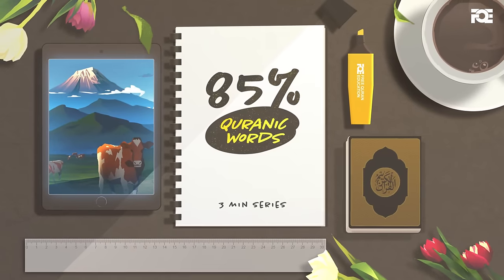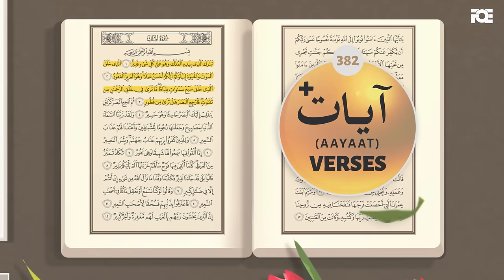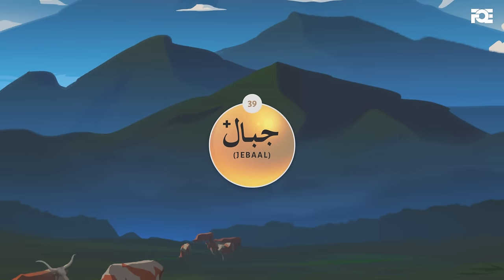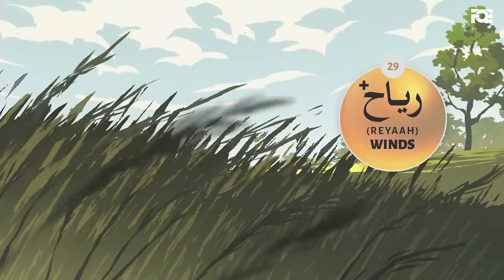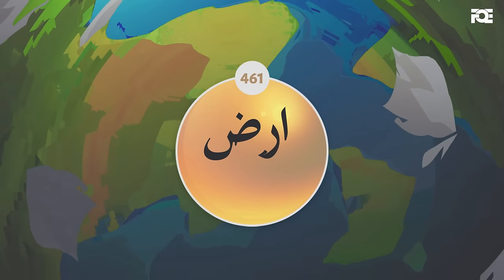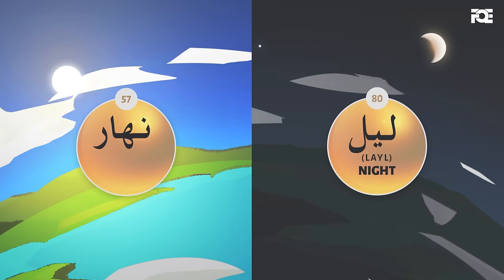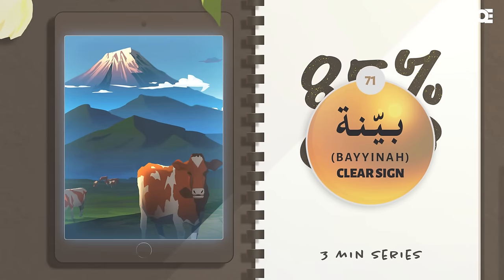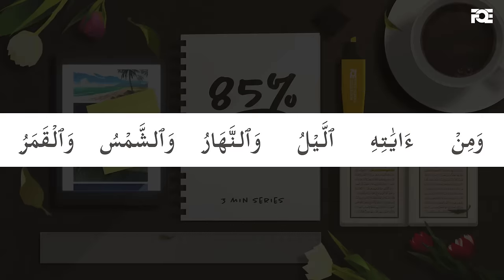The Simple Words that Cover 85% of the Quran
Welcome to the 3-minute series on 85% of Quranic Words.

Share and Help us spread the Message of 85% of the Quranic Words series.